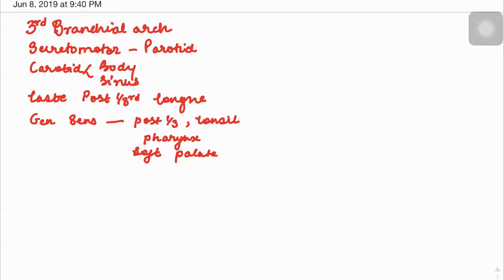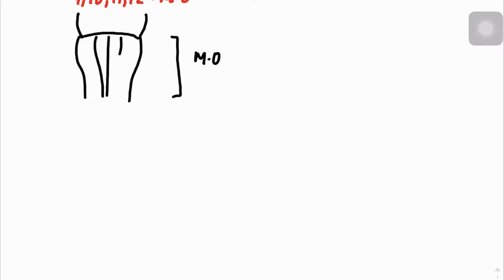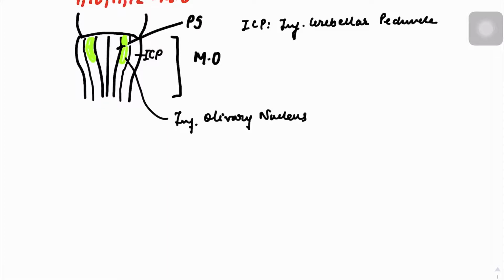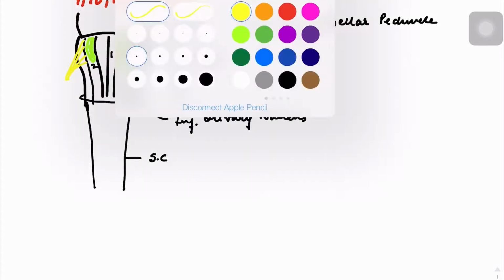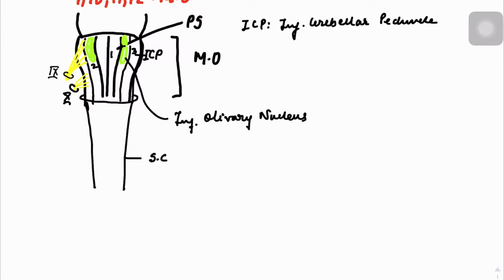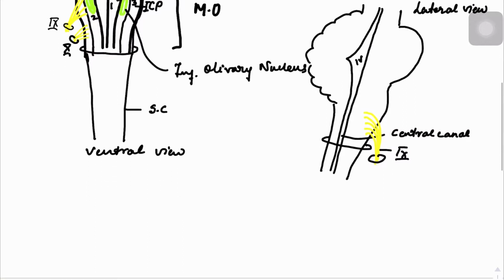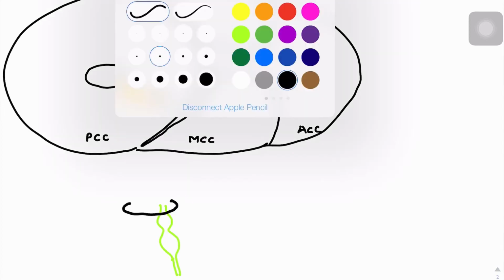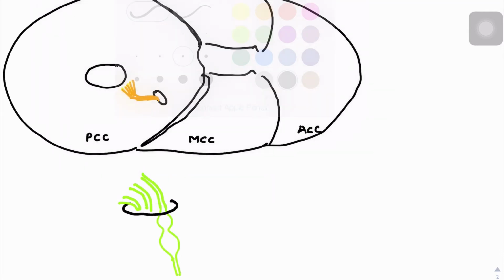Glossopharyngeal nerve-1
Gross anatomy and functional component.